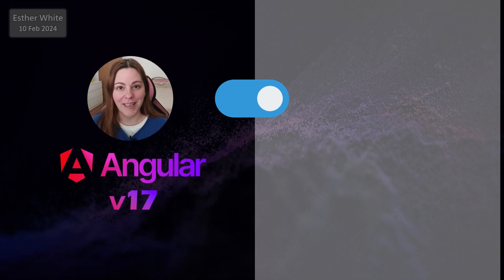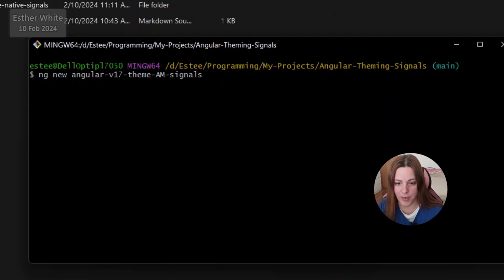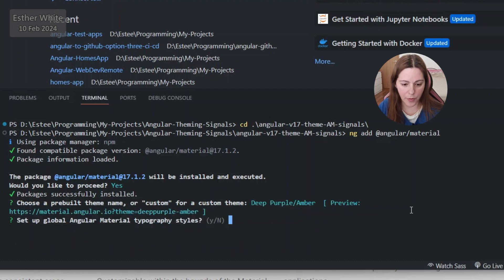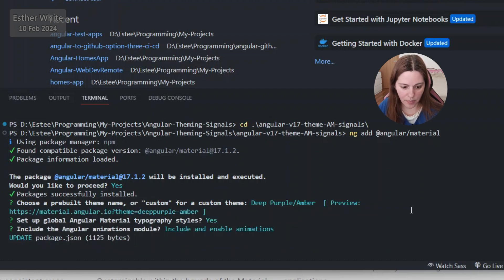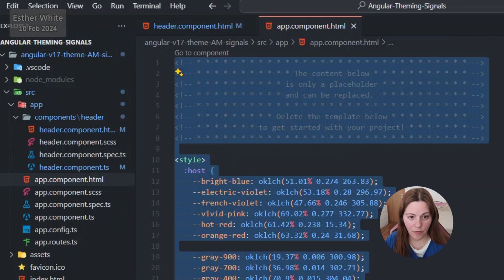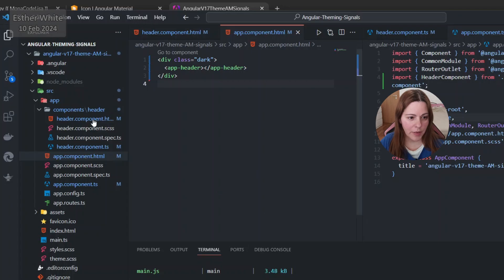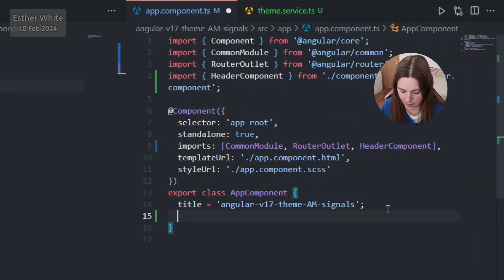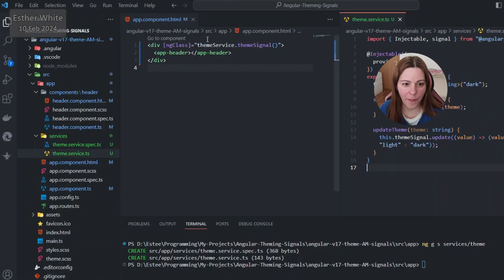Angular v17 using Signals & Angular Material to apply Dark and Light Mode - Angular Theming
In this video I am showing how I use Signals in Angular to implement dynamic theme switching, allowing users to change between dark mode and light mode.  I am also using Angular Material UI.

Chapters:
00:00 - Intro
00:50 - PROs and CONs of this option
01:09 - Step 1 - Create a new Angular v17 app using the Angular CLI and opening it in VS Code

🌟 Created on – 10 Feb 2024
🎥 Filmed with – Filmora 11